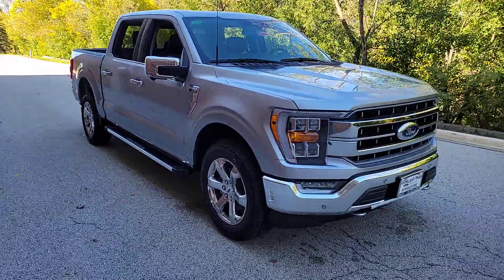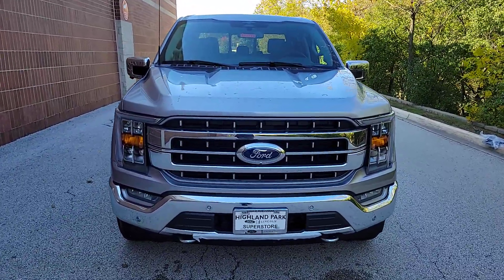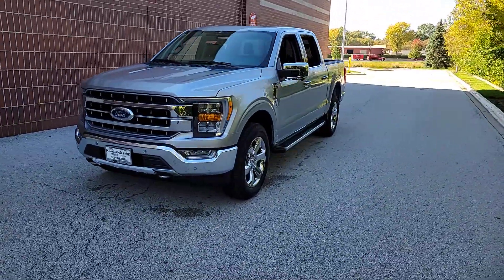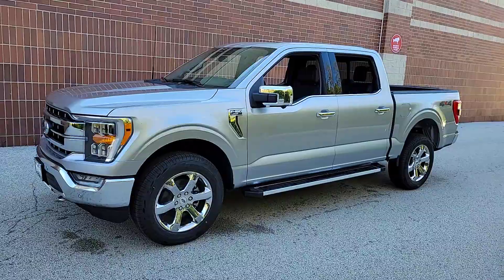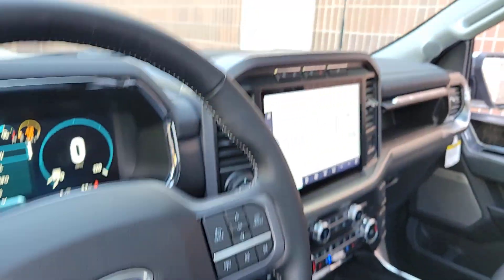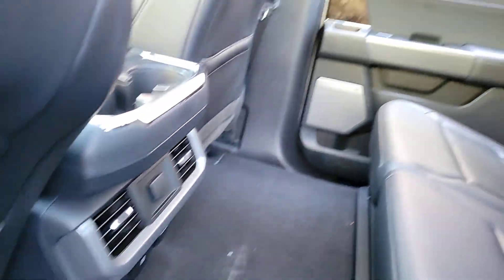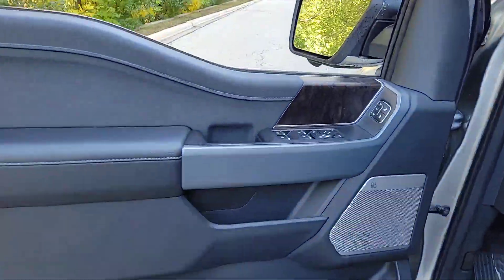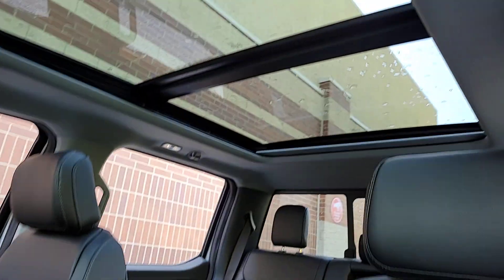2023 Ford F-150 near me Highland Park, Arlington Heights, Skokie, Libertyville, Glenview, IL T27510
Iconic Silver Metallic New 2023 Ford F-150 LARIAT available near me in HIghland Park, Illinois at Highland Park Ford. Servicing the Arlington Heights, Skokie, Libertyville, Glenview, IL area.